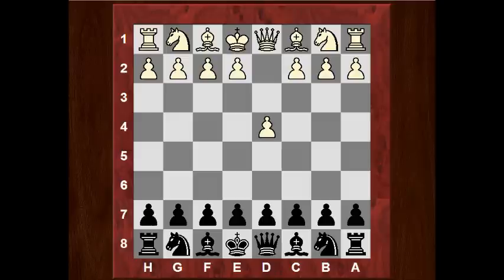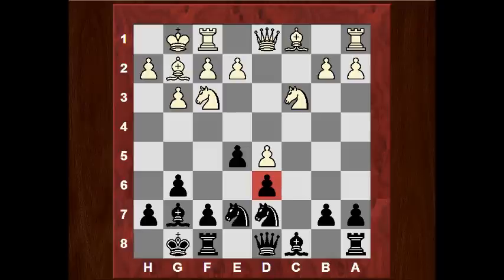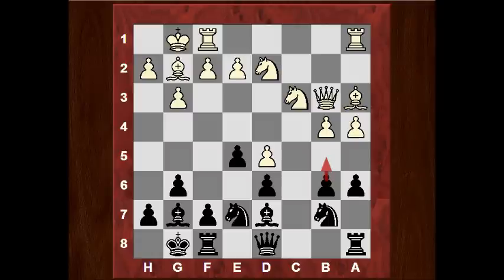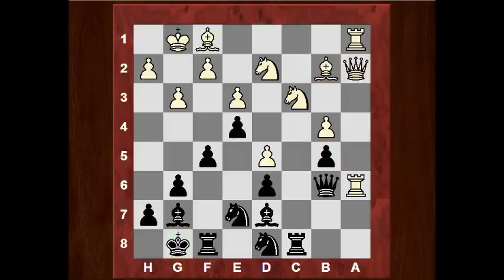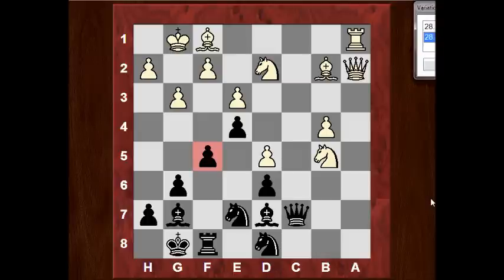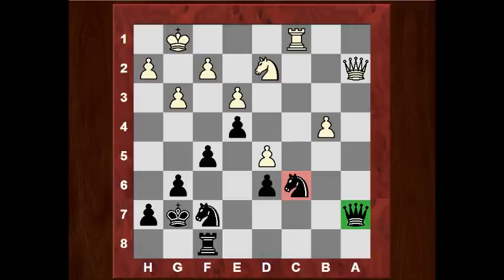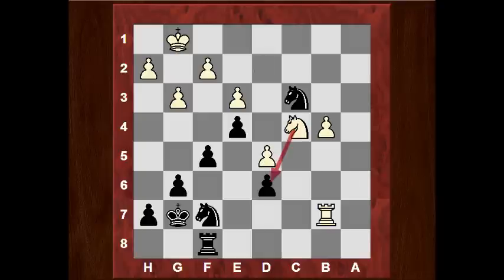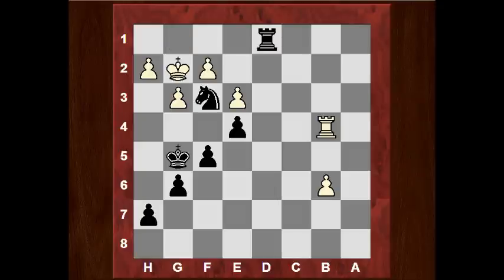Chess Legend Bobby Fischer plays his favourite Kings Indian Defence against Viktor Korchnoi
[Event "Curacao Candidates"]
[Site "Willemstad CURACAO"]
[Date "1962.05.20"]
[Round "12"]
[White "Viktor Korchnoi"]
[Black "Robert James Fischer"]
[Result "0-1"]
[ECO "E62"]
[PlyCount "88"]
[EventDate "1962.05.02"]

Who is Korchnoi ?

Viktor Lvovich Korchnoi[3] (Russian: Ви́ктор Льво́вич Корчно́й, IPA: [vʲiktər lʲvovʲɪtɕ kɐrtɕˈnoj]; 23 March 1931 – 6 June 2016) was a Soviet (until 1976) and Swiss (from 1994) chess grandmaster and writer. He is considered one of the strongest players never to have become World Chess Champion.[4]

Born in Leningrad, Soviet Union, Korchnoi defected to the Netherlands in 1976, and resided in Switzerland from 1978, becoming a Swiss citizen. Korchnoi played four matches, three of which were official, against GM Anatoly Karpov. In 1974, he lost the Candidates final to Karpov, who was declared World Champion in 1975 when GM Bobby Fischer refused to defend his title. Korchnoi then won two consecutive Candidates cycles to qualify for World Championship matches with Karpov in 1978 and 1981, but lost both. The two players also played a drawn training match of six games in 1971.

Korchnoi was a candidate for the World Championship on ten occasions (1962, 1968, 1971, 1974, 1977, 1980, 1983, 1985, 1988 and 1991). What is the King's Indian Defence ?

The King's Indian Defence is a common chess opening. It arises after the moves:

1. d4 Nf6
2. c4 g6
Black intends to follow up with 3...Bg7 and 4...d6 (the Grünfeld Defence arises when Black plays 3...d5 instead, and is considered a separate opening). White's major third move options are 3.Nc3, 3.Nf3 or 3.g3, with both the King's Indian and Grünfeld playable against these moves. The Encyclopaedia of Chess Openings classifies the King's Indian Defence under the codes E60 through E99.